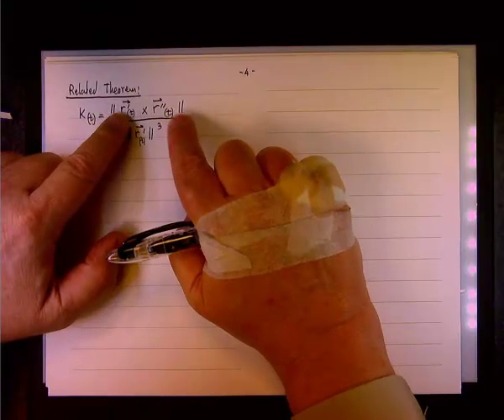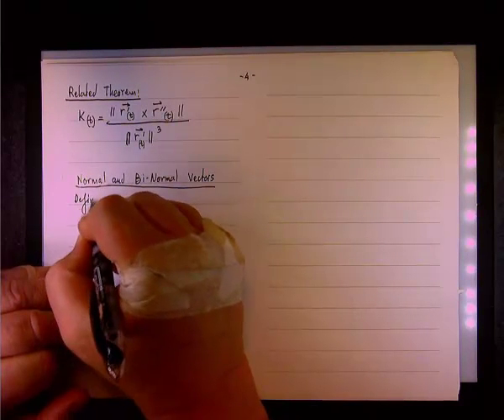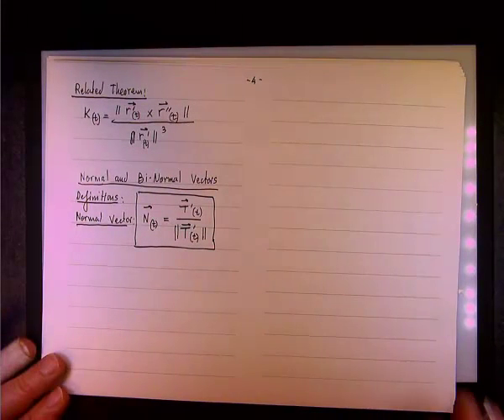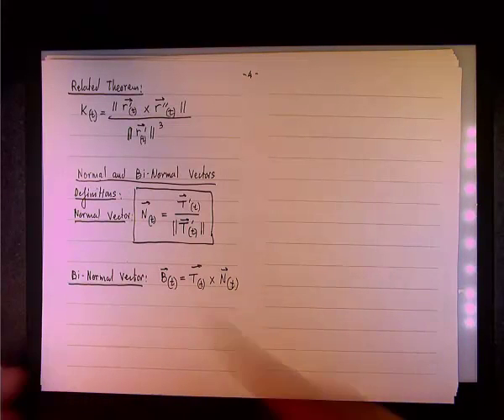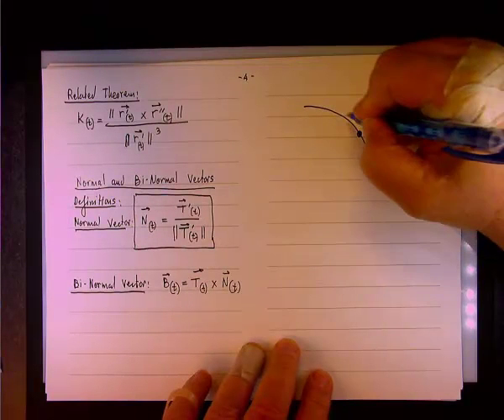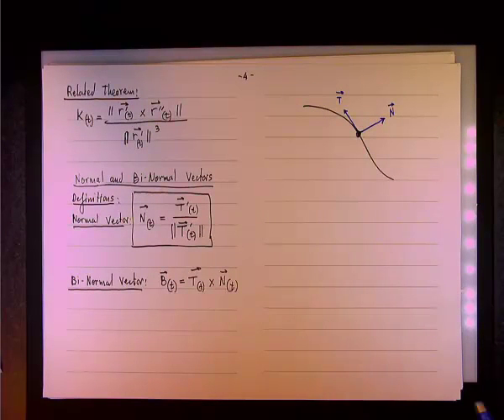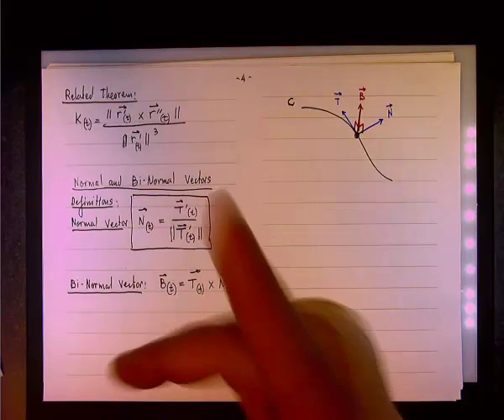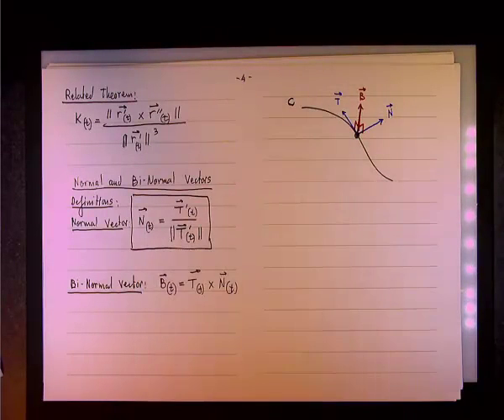Normal and Binormal vectors.mp4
Calculus 3, Arc Length, Curvature, Normal and Binormal Vectors